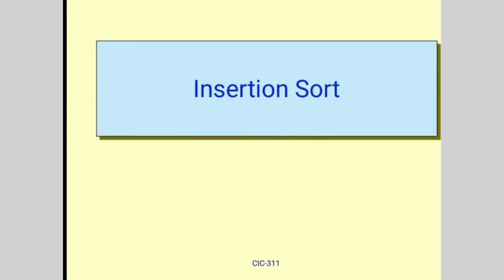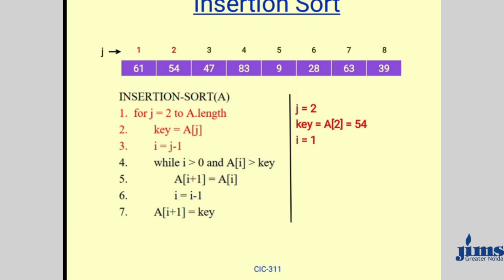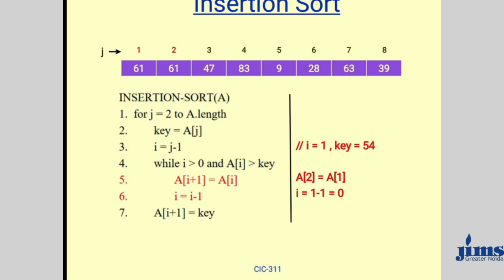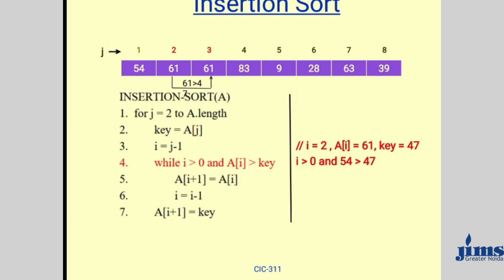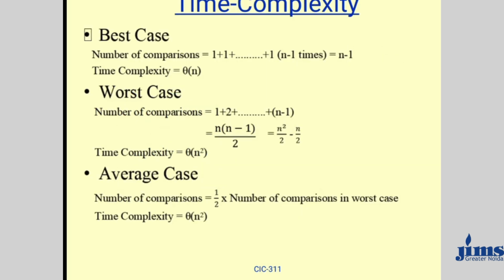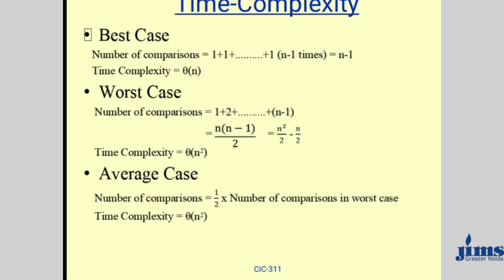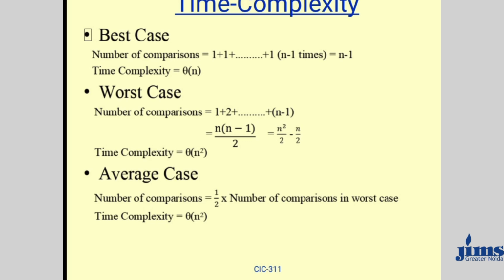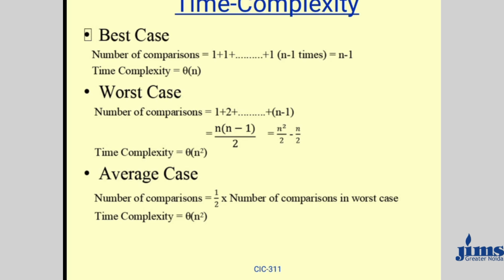Learn Insertion Sort in Minutes! 🚀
📺 Watch the Video by Ms. Sandeep Kaur.